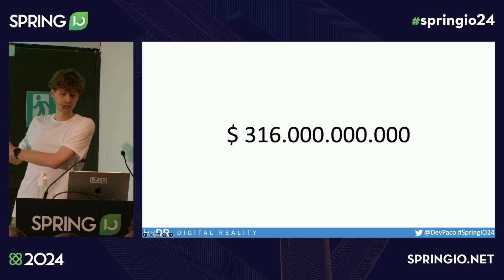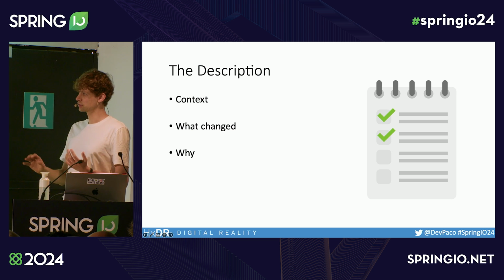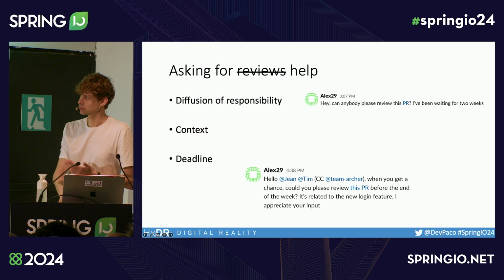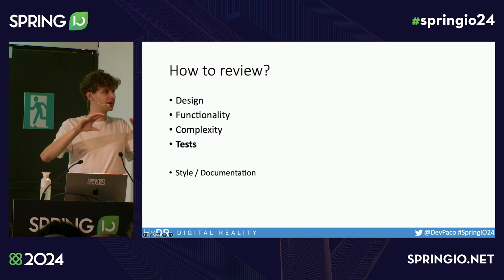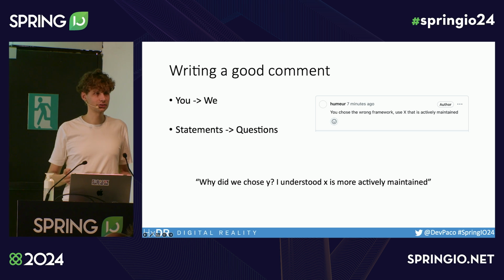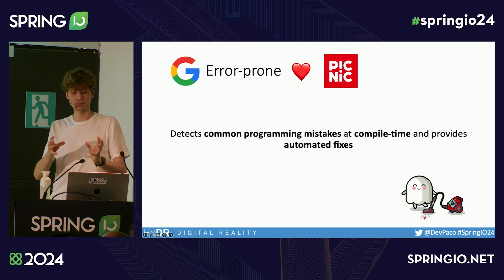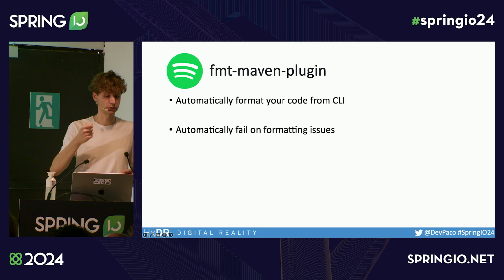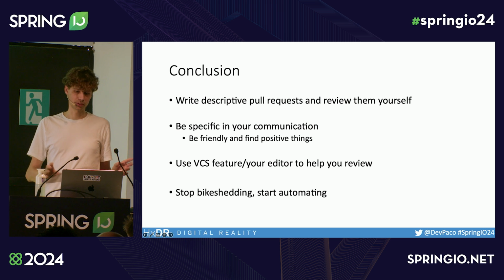Cracking the Code Review: from Guesswork to Automated Guidance by Paco van Beckhoven @ Spring I/O 24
Code reviews are vital for ensuring good code quality and fostering teamwork. They serve as one of our last lines of defense against bugs and subpar code reaching production. Yet, they often turn into annoying tasks riddled with frustration, hostility, unclear feedback and lack of standard practices. How can we improve this crucial process?

From a decade’s worth of experience and consulting across varied companies, I’ve extracted essential lessons about code reviews. In this session we will cover:

The Art of Effective Code Reviews: Learn “how not to come across as a passive-aggressive jerk”, the value of self-reviews, and effective communication strategies.
Streamlining the Review Process: Embrace clear repository ownership and refined review guidelines for more efficient and constructive reviews.
Elevating Reviews with Automated Tools: The most fun part! Explore tools that reinforce code consistency and quality, from automated style fixes to architecture checks. Let’s cut through the noise of bikeshedding and focus on the essence of the changes.